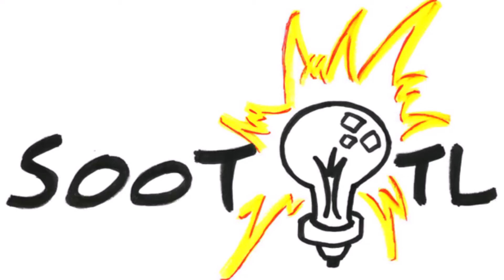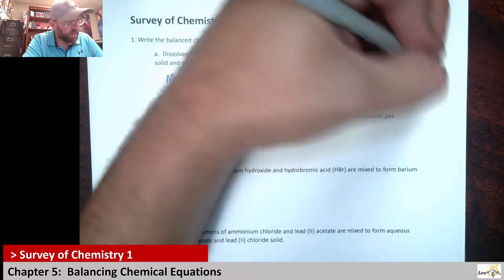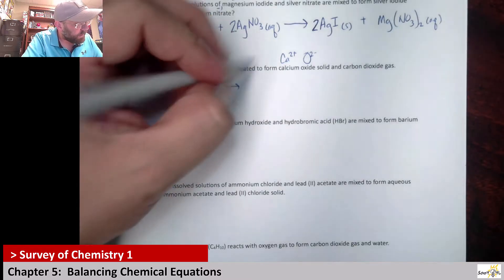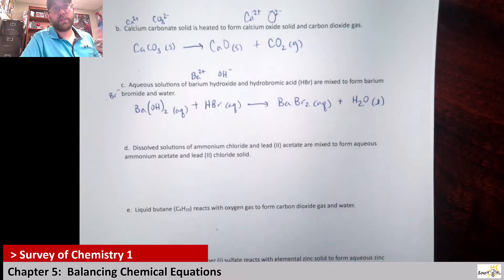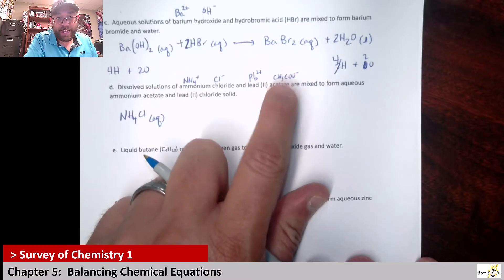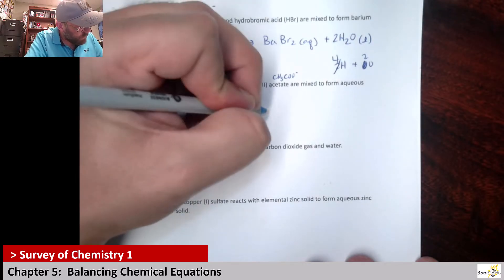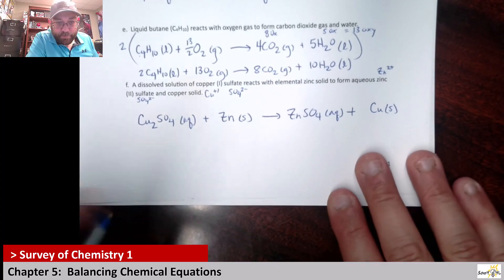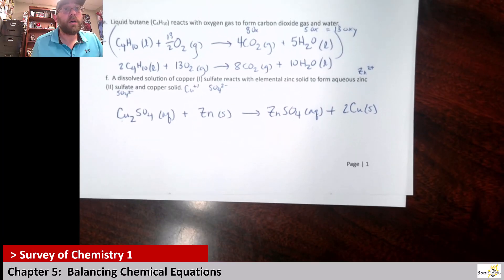Ch 5 Balancing Wordy Chemical Equations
Here I practice balancing "wordy" chemical equations where we do not start with the chemical formula, but the chemical name.